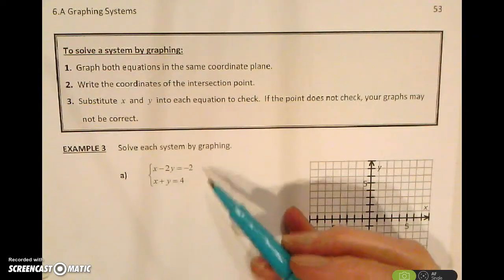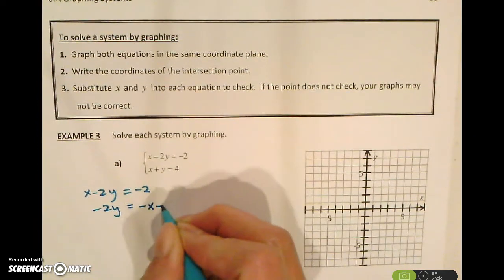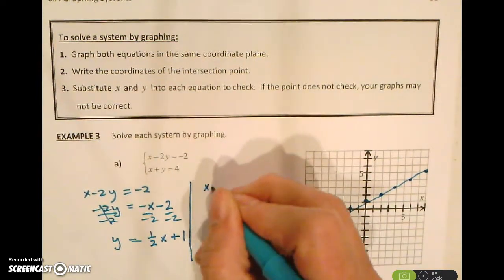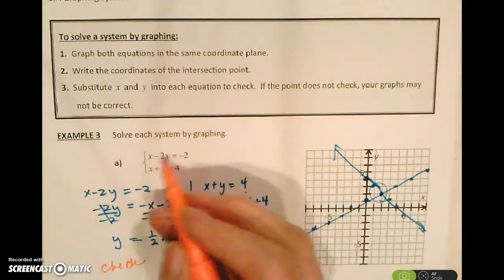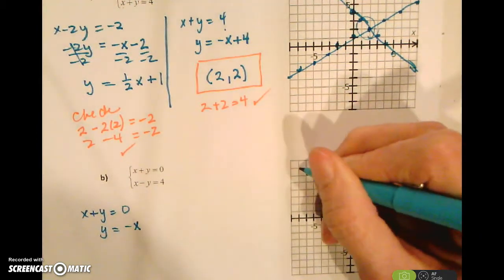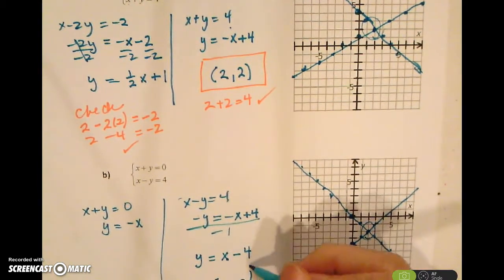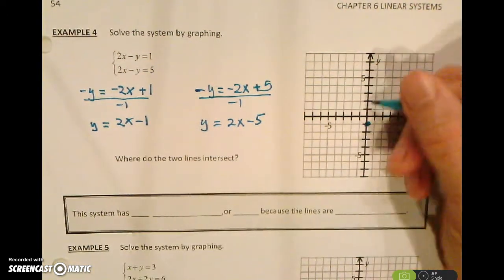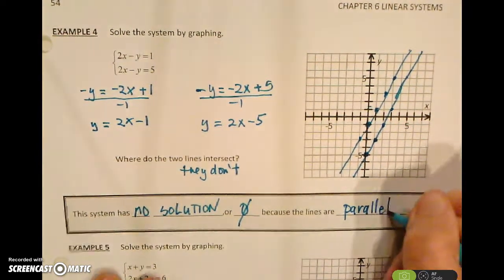A1 6 A 2 Systems graphing